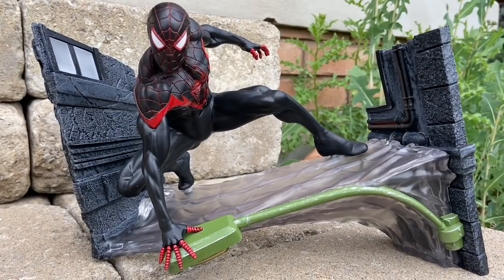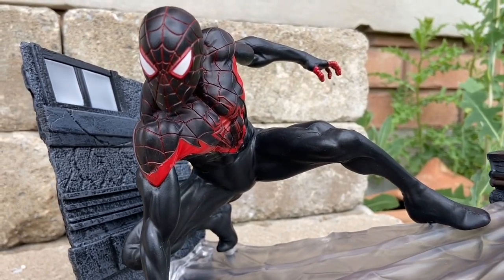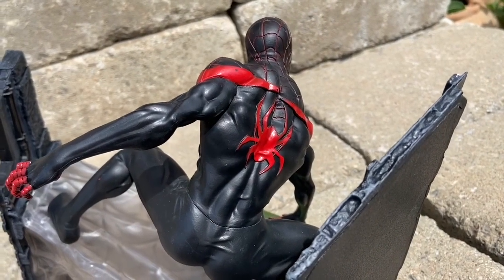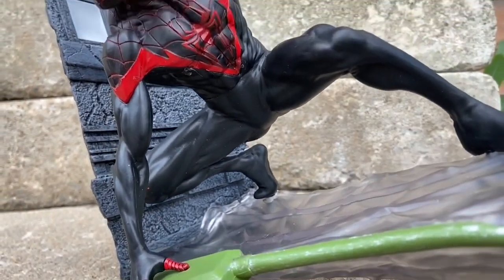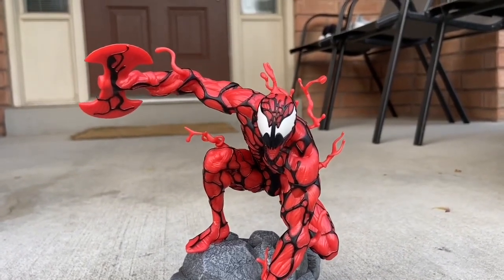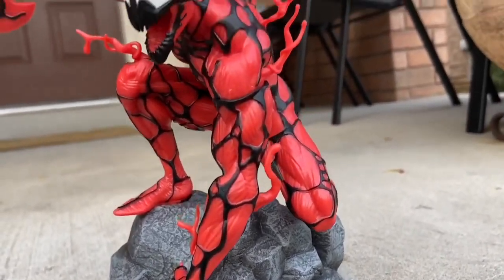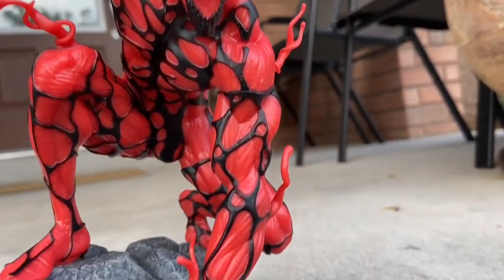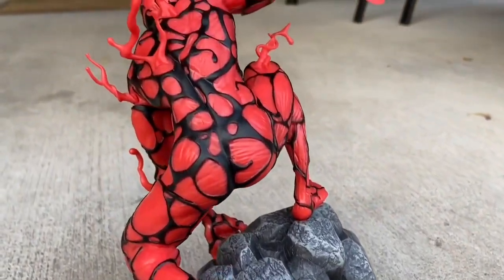New marvel comics Spiderman miles morales & Carnage figures dioramas Diamond Select toys